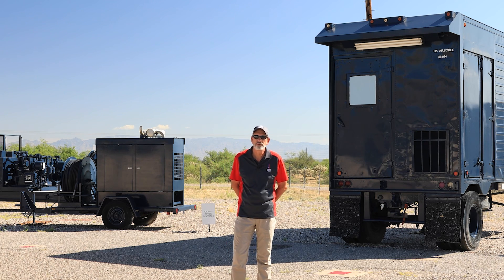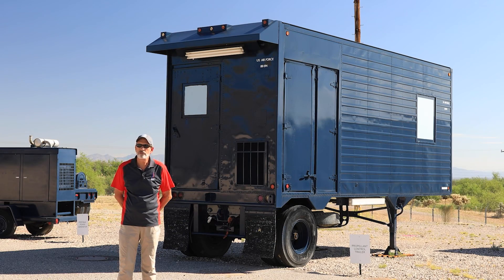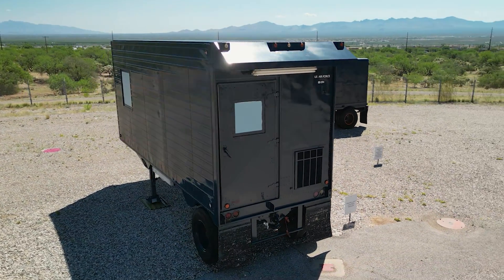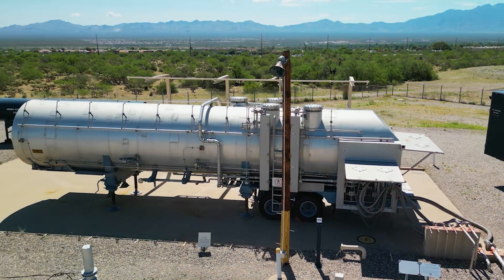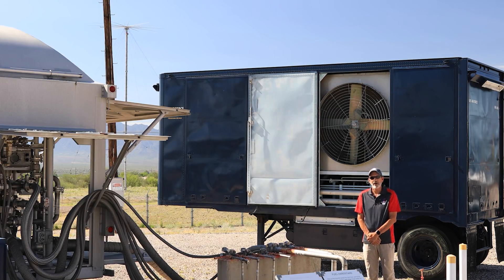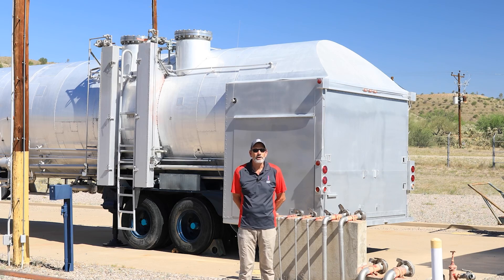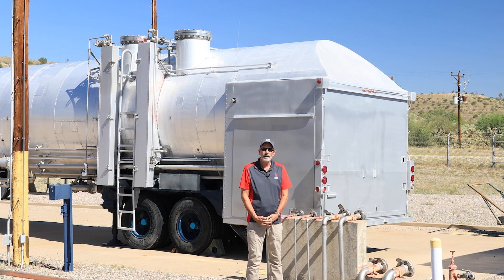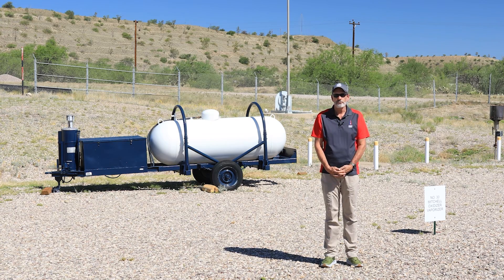Propellant Transfer Equipment at Titan II Missile Silos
Two highly toxic chemicals that would ignite spontaneously when mixed were used as fuel and oxidizer on the Titan II. They could be kept on the missile for years at a time at a certain temperature. This allowed the Titan II to launch at a moment's notice but required some very special equipment and procedures if it had to be removed. Join Mike Riggs at the Titan Missile Museum for an explanation of some of these displays.